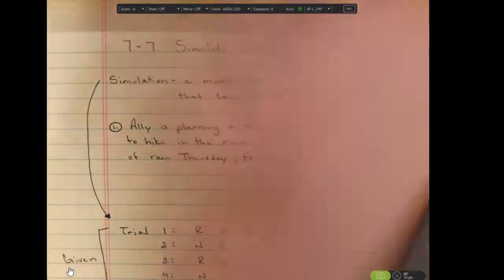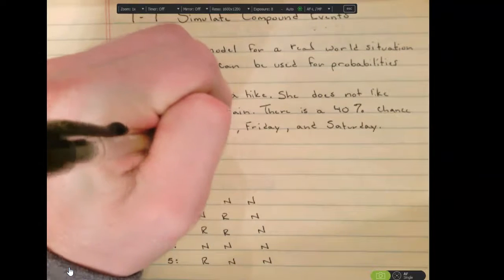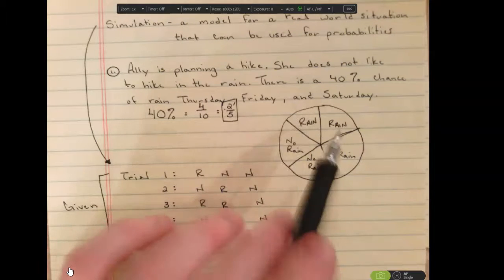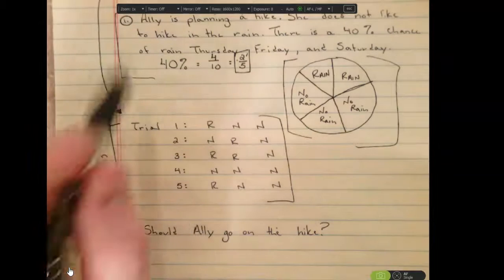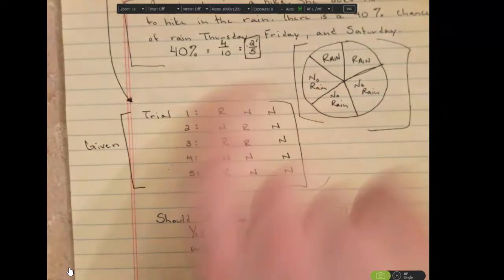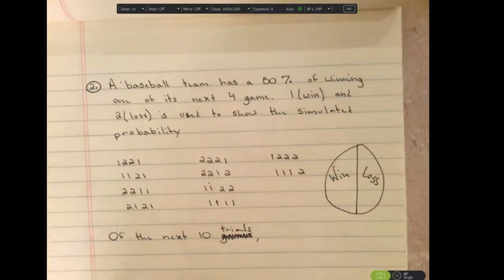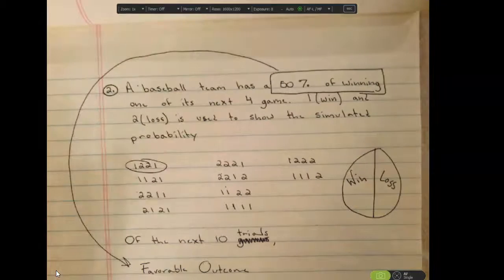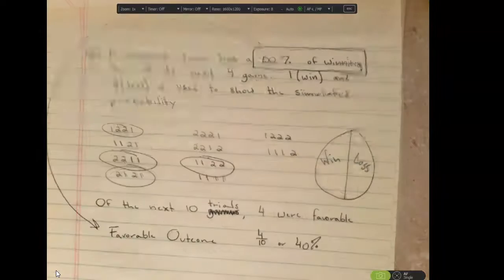7th Grade Ch. 7 Lesson 7